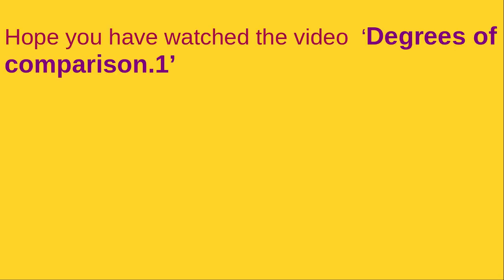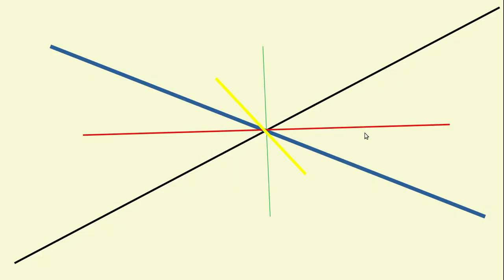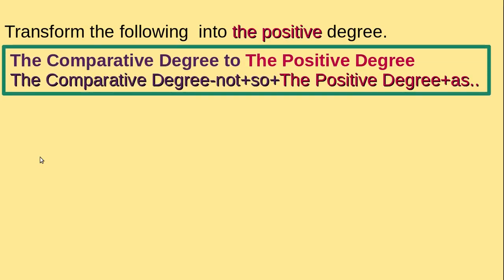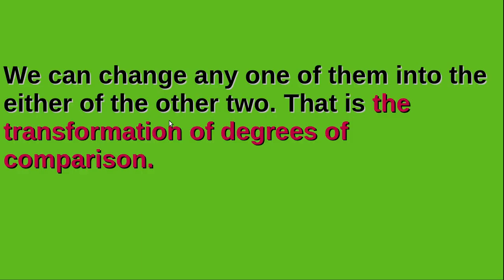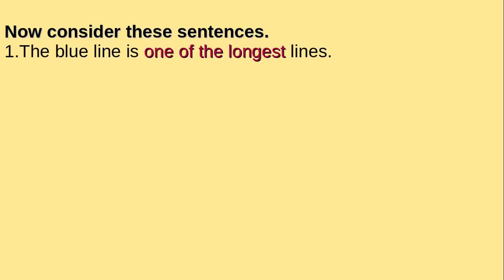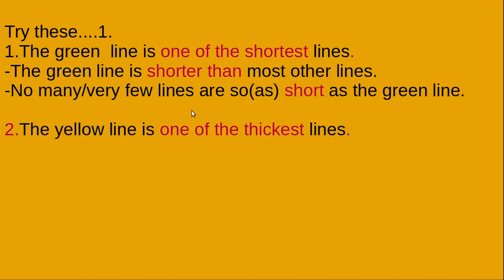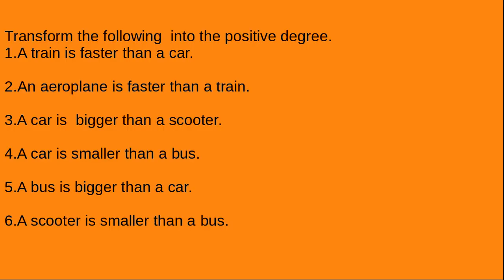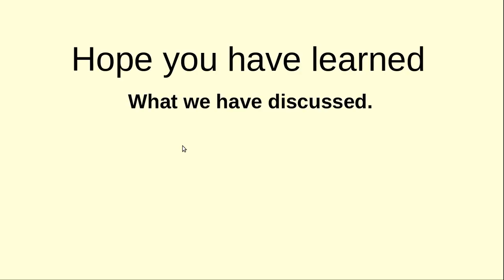Transformation of Degrees of Comparison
General English. KPSC.. LDC etc